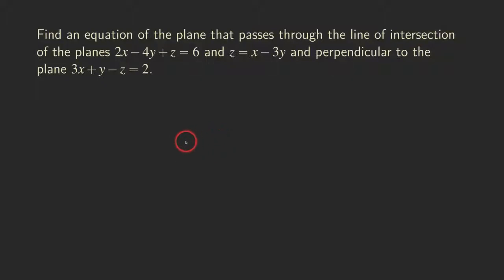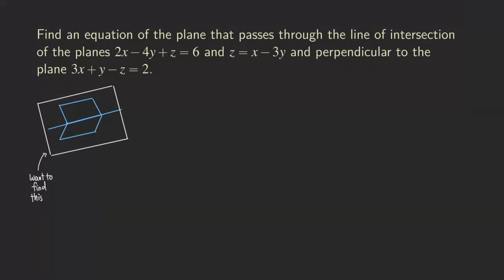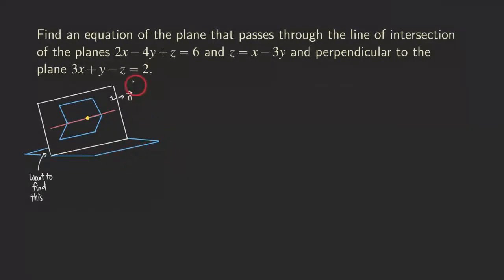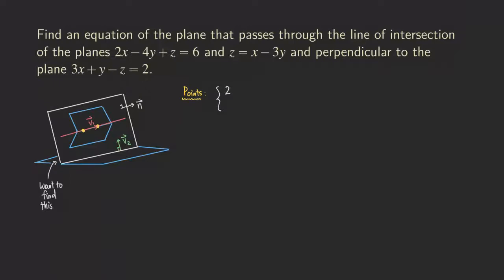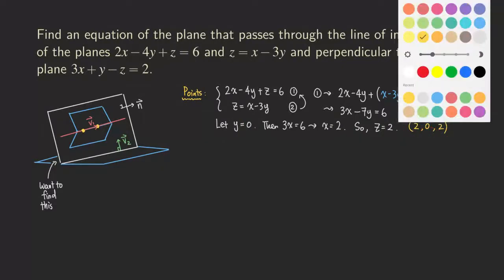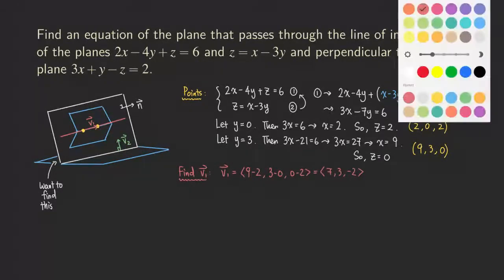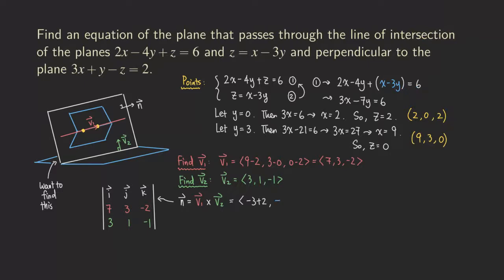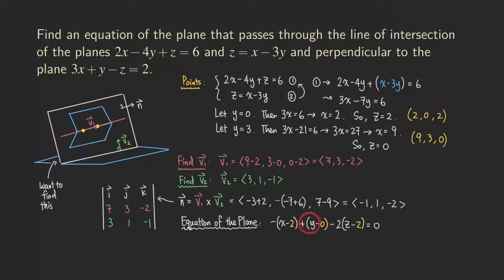Equation of the Plane Containing Line of Intersection of Two Planes & Perpendicular to a Given Plane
How do we find an equation of the plane passing through two points and is perpendicular to a given plane?

In general, when we want to find an equation of the plane, we need to know a point lying in the plane, and the normal vector of the plane (which is perpendicular to the plane). We already have a point, all we need is the vector normal to the plane.